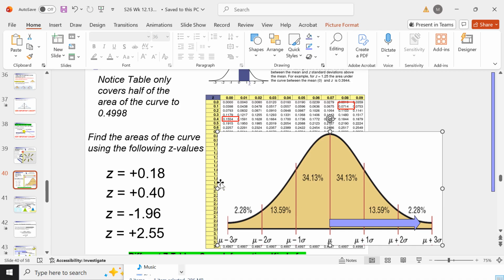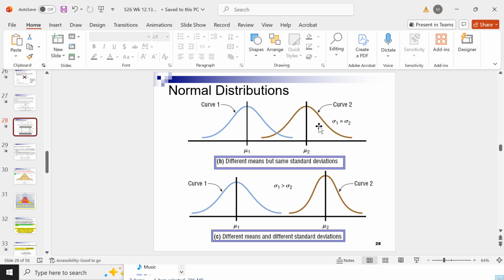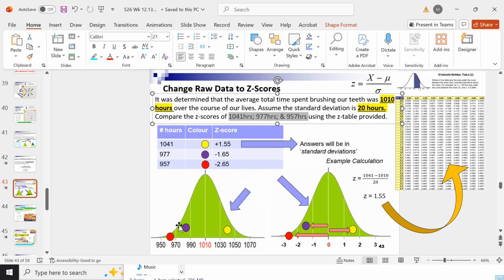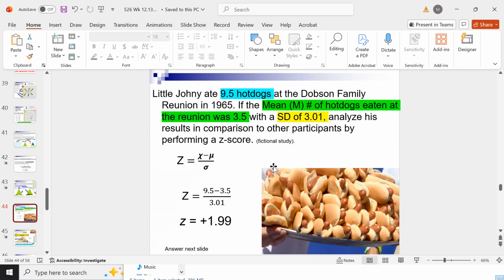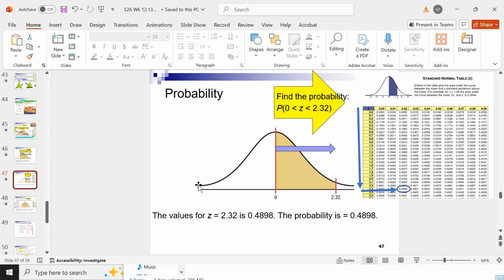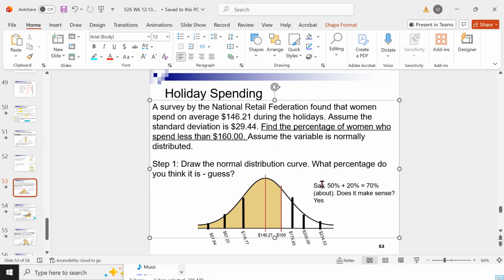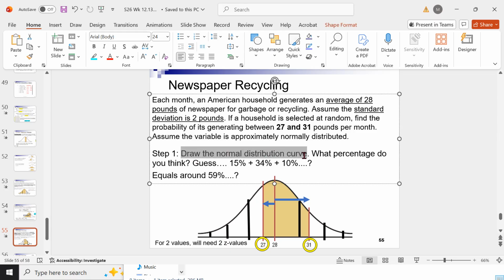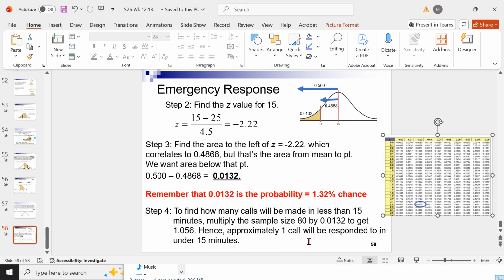S26WK12 13 Part B